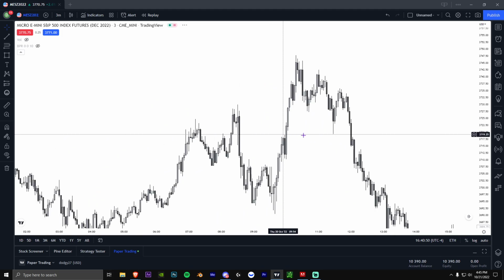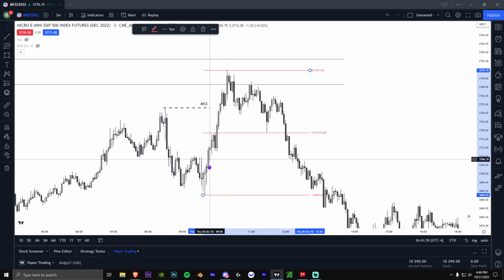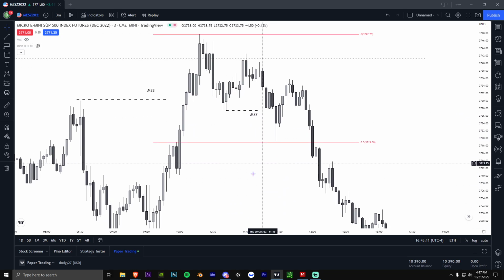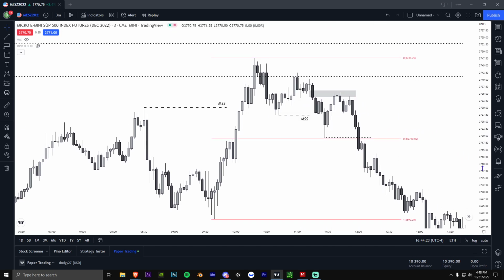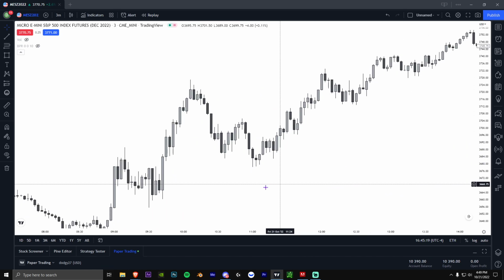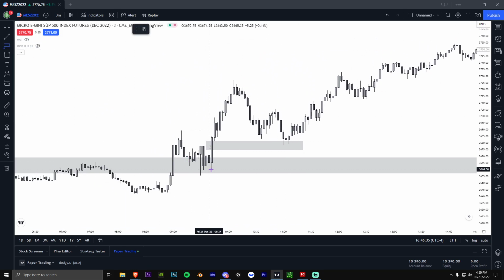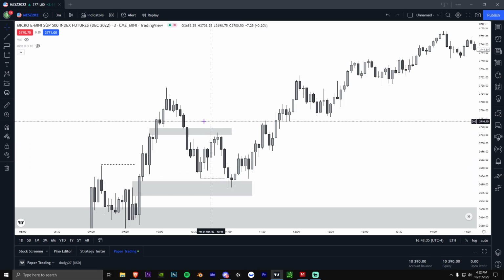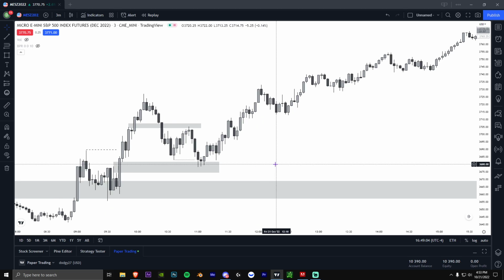My Favorite ICT Model That ICT Does Not Teach